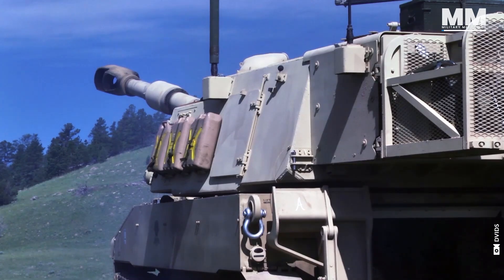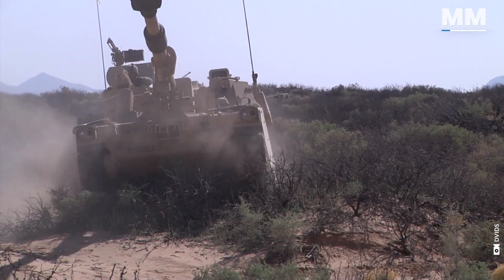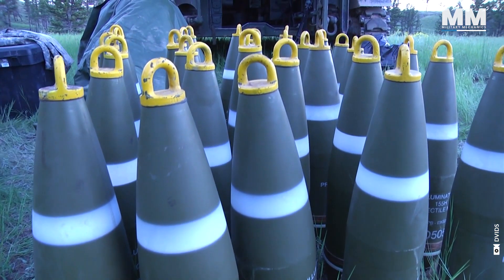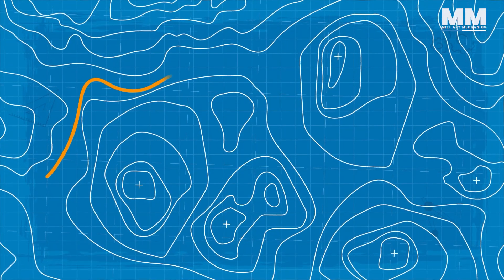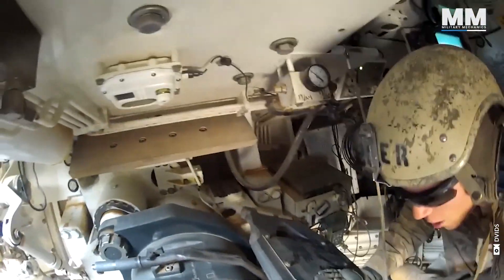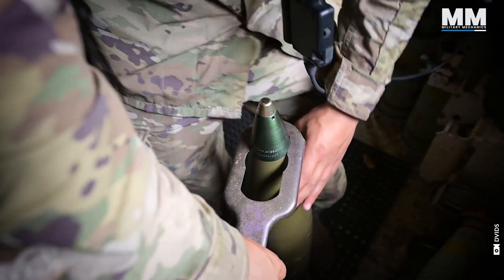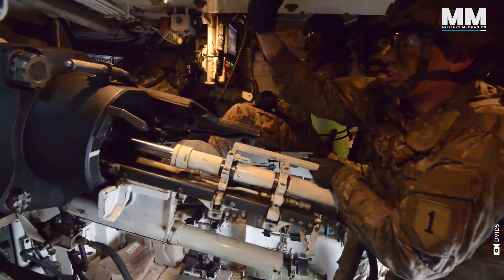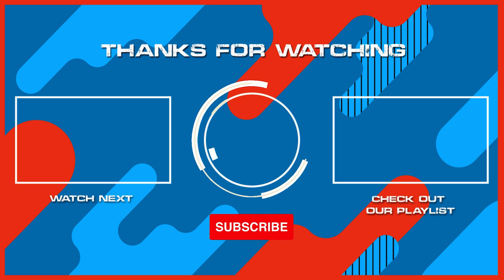💣 How It Feels Like to Operate the Long Sword: M109 Paladin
🪖 Enjoying our content around the latest military tech? Don’t miss out!

The M109A6 Paladin 155mm howitzer is not your average artillery. Its blasts are so powerful that they shake the ground and crush anything in their path. However, the real power of this weapon lies in the hands of its crew. Their skill and effort turn this formidable piece of machinery into an effective tool of war. Without them, it would be nothing more than a piece of metal.

🎬 Key points:

📌 The M109 A6 Paladin's interior prioritizes function over comfort, offering just enough space for the four-person crew to carry out their duties in a tight setting. The space is constrained, particularly when the crew is actively engaging targets, necessitating quick access to ammunition, the operation of the weapon, and effective communication. Working in such close conditions fosters a deep camaraderie among the Paladin crew members.

📌 To effectively manage the Howitzer, crew members receive thorough training in its mechanical, electronic, and ballistic aspects, focusing on precision and accuracy due to the critical nature of their support role. The work is physically strenuous, involving the handling of heavy shells, maintenance tasks, and operation across different environments and weather, requiring good physical condition and stamina.

📌 The intensity of artillery missions, particularly in combat, demands fast and precise decision-making under pressure, with the imperative of accurate fire support to prevent friendly fire incidents adding a significant mental burden.

📌 Firing a shell from an M109 Paladin is an overwhelming experience, characterized by intense force, deafening sound, and a surge of adrenaline. The blast is incredibly loud, enveloping you in a sound wave that can be felt physically, even with protective gear.

📌 The Paladin itself vibrates and recoils, despite its heavy weight. While the recoil mechanism mitigates much of this impact, the vibration is still palpable, resonating through the vehicle and into the crew.

📌 Yet, the crew remains undistracted, quickly preparing for the next action. The team values their expertise in achieving precise hits on tough targets, providing critical support to ground forces. This capability instills a profound sense of both empowerment and significant responsibility.

🎥 Key Video Chapters:

0:00 - Introduction: Power and destructiveness of the M109A6 Paladin howitzer
0:37 - Ammunition and impact: The shells and their effect on the battlefield
1:01 - Importance of the crew: Even the best weapon needs a skilled crew
1:34 - History and development: The M109's origin and upgrades
2:45 - Technical details: M109A7's design, cannon, and loading system
3:44 - Fire control system and ammunition: Accuracy and firepower of the M109A7
4:34 - Ammunition types and effects: Different shells and their functionalities
5:31 - Performance and future upgrades: Propulsion, range, and potential improvements
6:41 - Crew compartment and teamwork: Interior design and crew reliance on each other
7:32 - Crew training and challenges: Importance of training, pressure of combat situations, and additional skills required
9:04 - Fire mission: How a fire mission is coordinated and executed
10:17 - Crew preparation for firing: Gunner calculates trajectory, loader selects ammo, crew performs final checks
11:00 - Firing sequence: Authorization and firing the M109
11:22 - Recoil and crew actions: The impact of firing on the crew and their focus on reloading
12:42 - Reloading and relocating: The process of reloading and the importance of relocating after firing
13:36 - Challenges and support: The stress of combat and the support provided by M992 ammunition supply vehicles
15:05 - SUBSCRIBE TODAY!

At Military Mechanics, we delve deep into the latest innovations and interesting breakthroughs of military technologies, science, robotics and more! Leveraging great storytelling and video crafting we seek to uncover the secrets of these powerful machines that serve and protect our world!